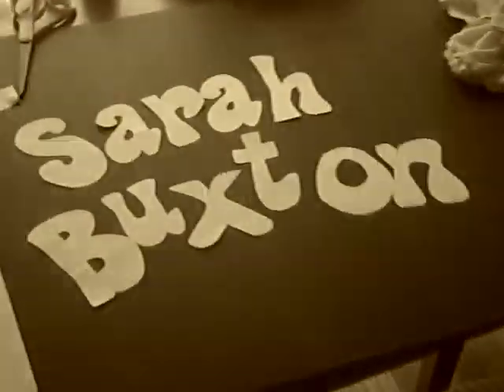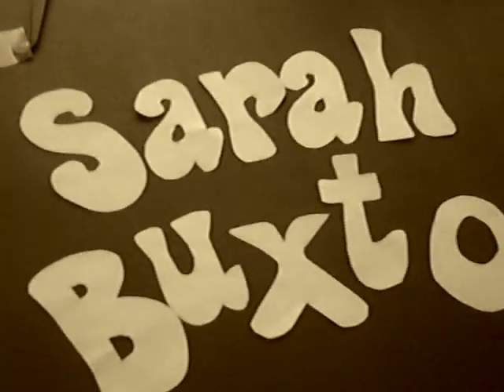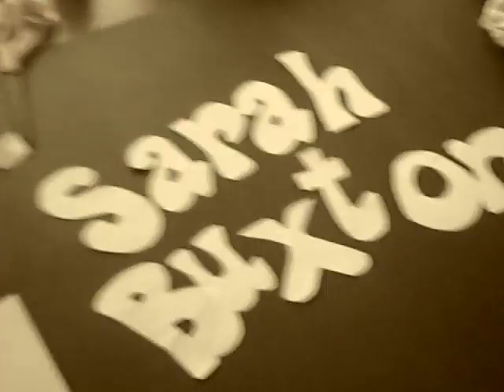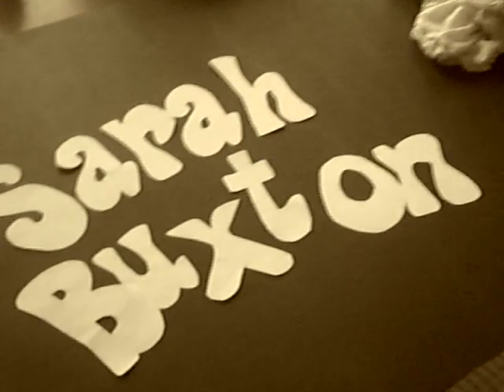sarah buxton video blog at home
sarah at home